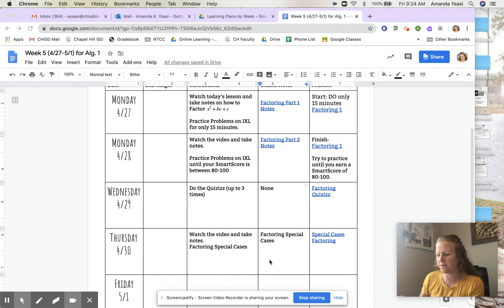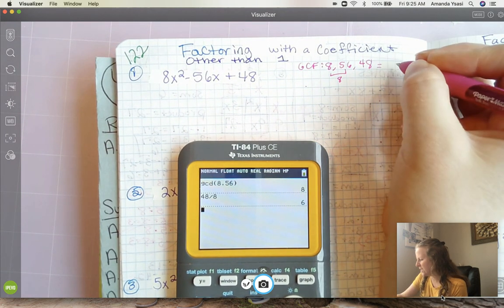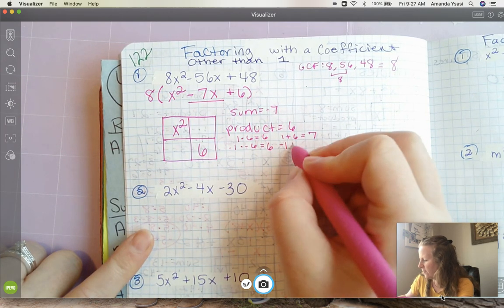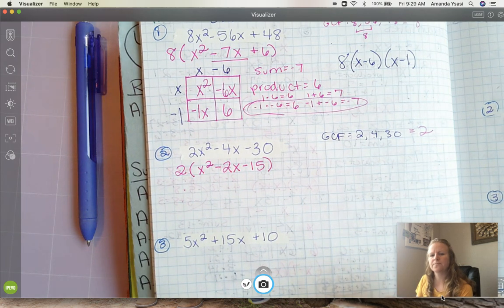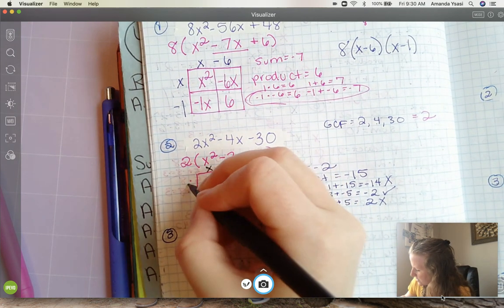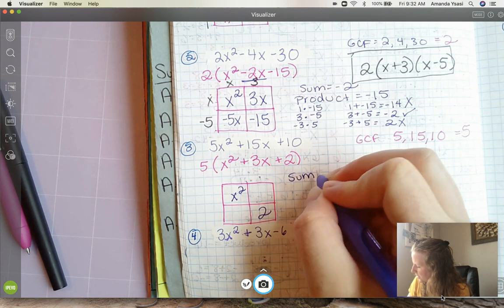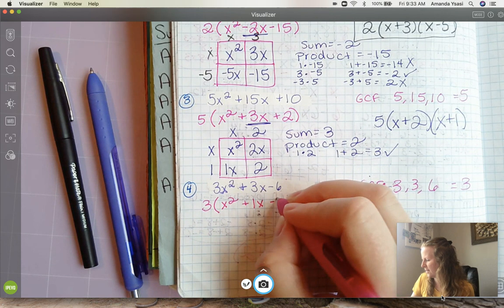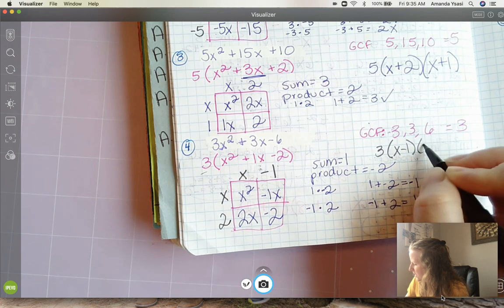Factoring with coefficient other than 1